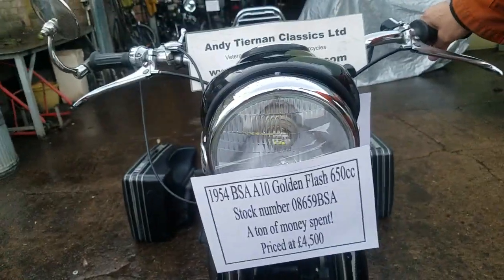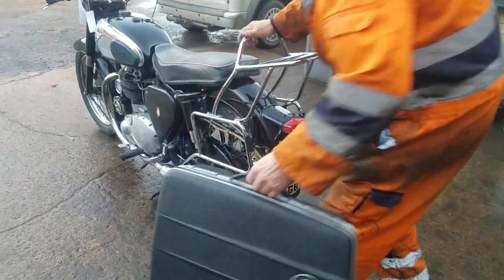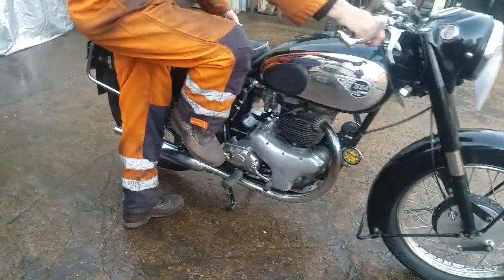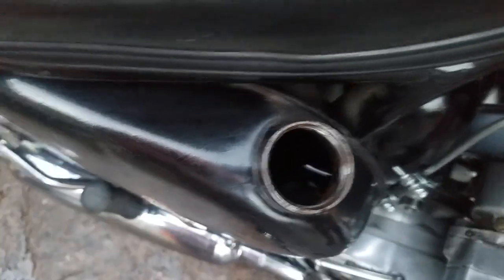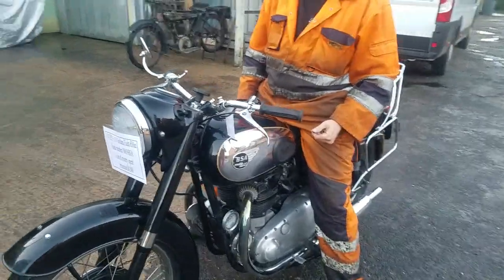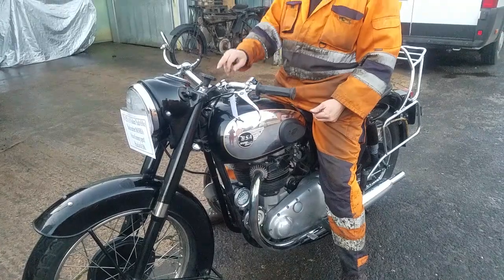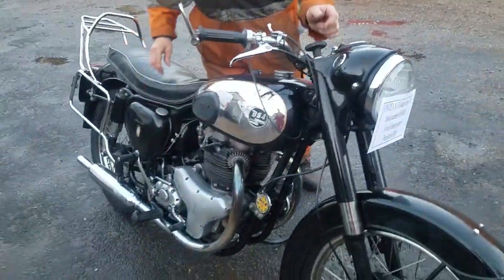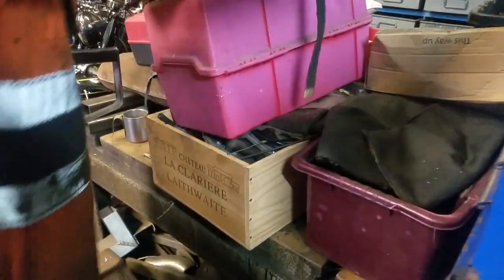1954 BSA A10 Golden Flash 650cc at Andy Tiernans